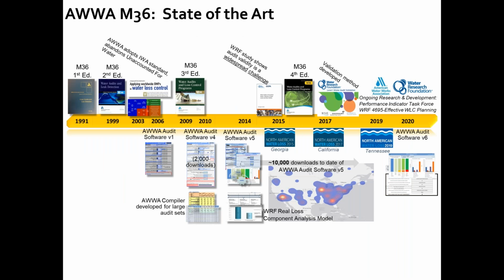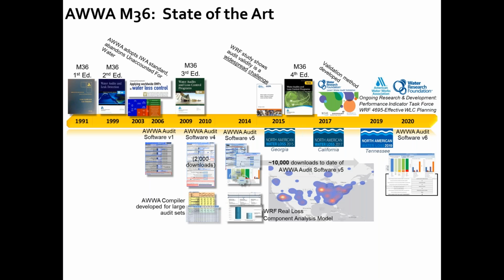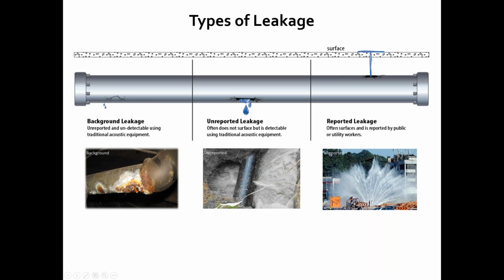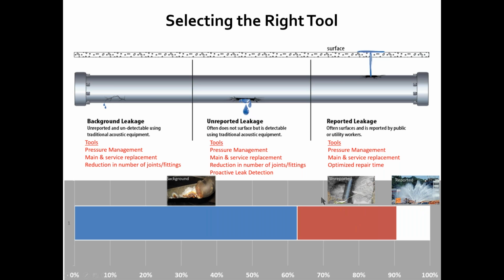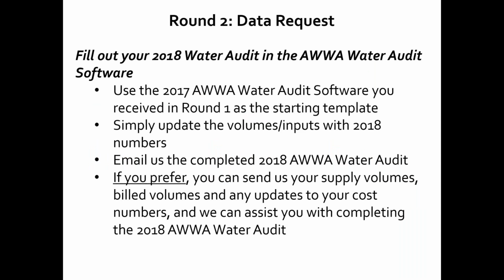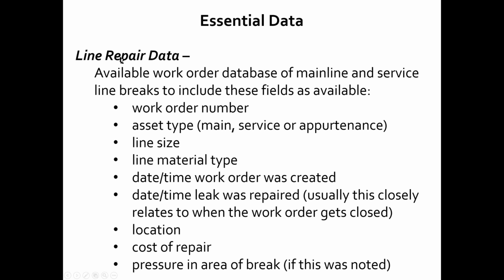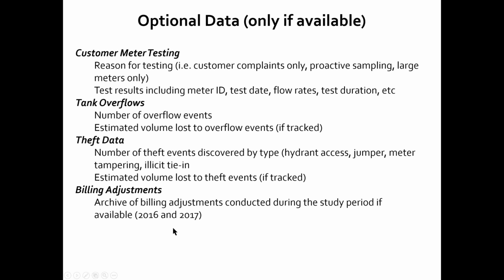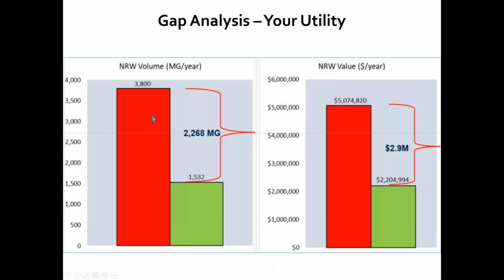NC Water Loss Program - Round 2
Loss Profiling & Gap Analysis